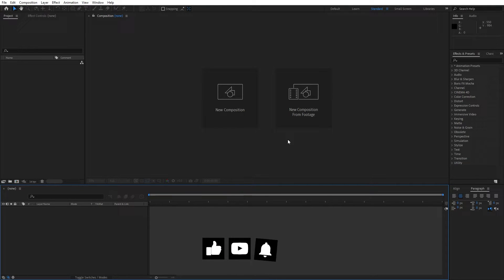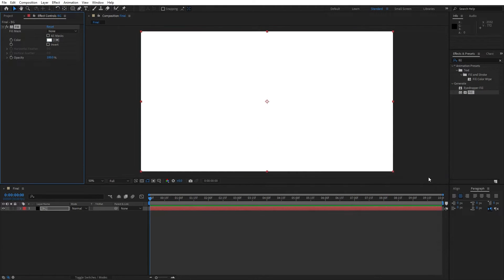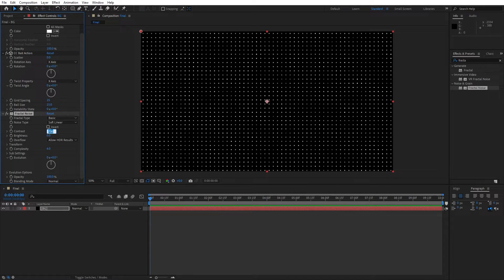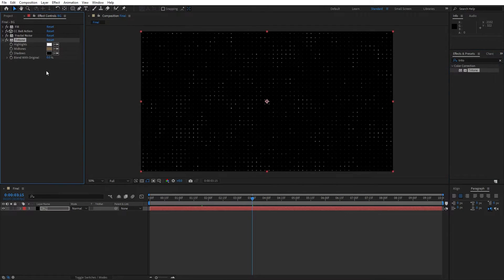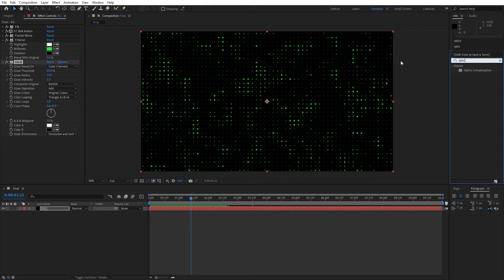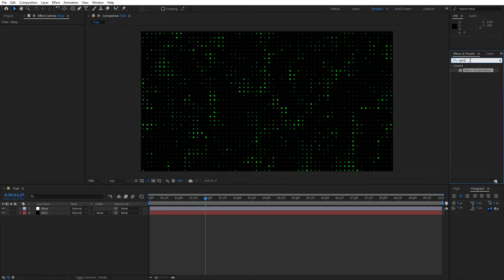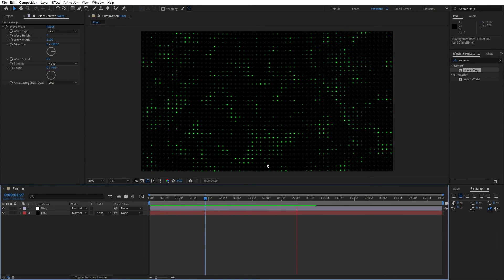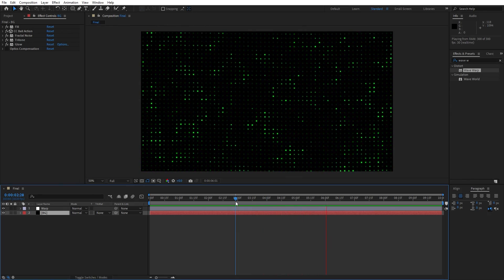Dots Animated Background | After Effects Tutorial | NO PLUGINS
Hello guys! 🔥 Discover how to create a dots animated background in After Effects with no plugins required. Perfect for adding simple yet dynamic visuals to your projects. Elevate your designs effortlessly.

⌚️Timestamps:
0:00 - Introduction
00:20 - Creating Composition / BG Solid Layer
0:36 - Fill / CC Ball Action - Effects
0:58 - Fractal Noise Effect / Dots Animation
1:23 - Tritone / Glow - Effects
1:49 - Optics Compensation Effect
2:10 - Adjustment Layer - Wave Warp Effect
2:51 -  Final Thoughts